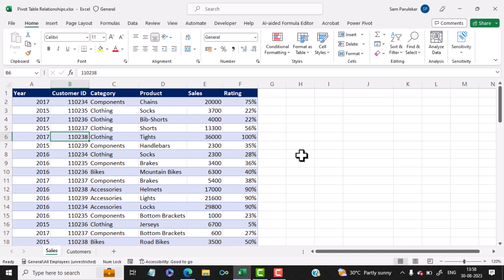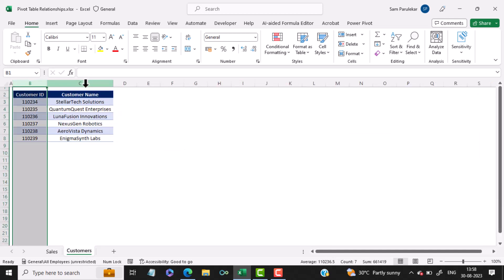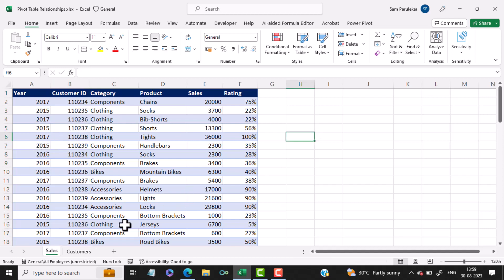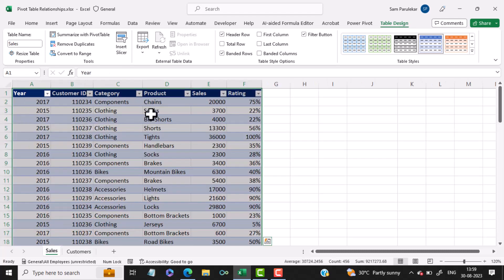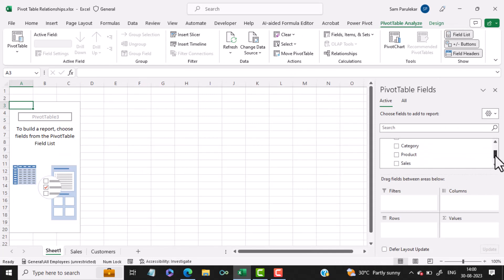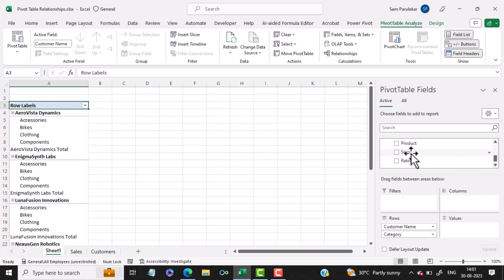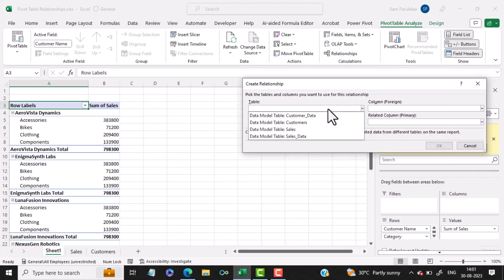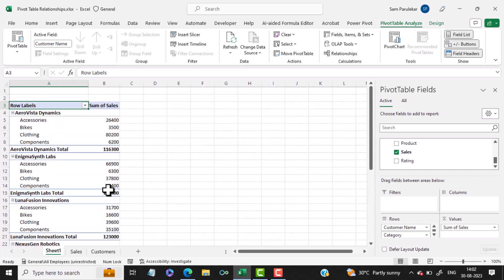Relationships in Pivot Tables in Excel